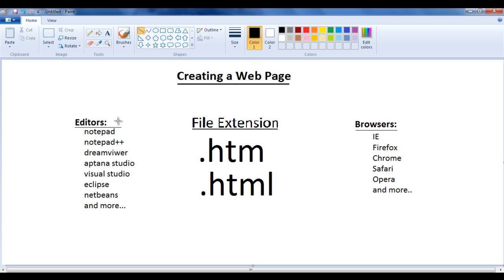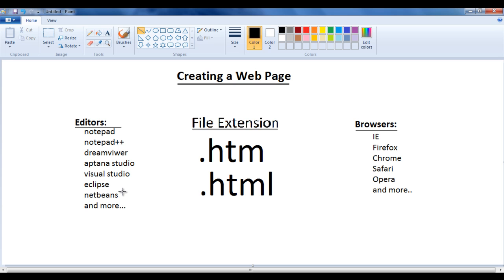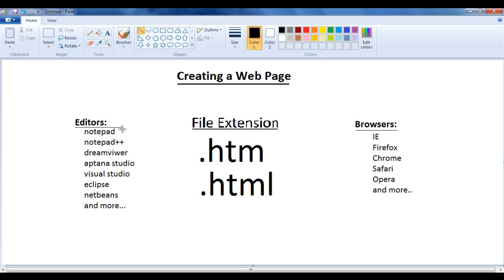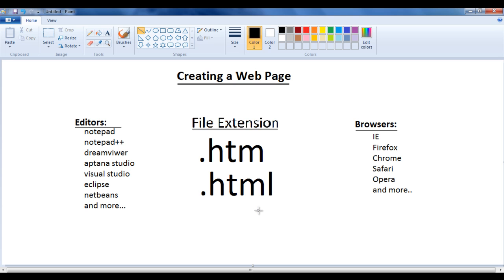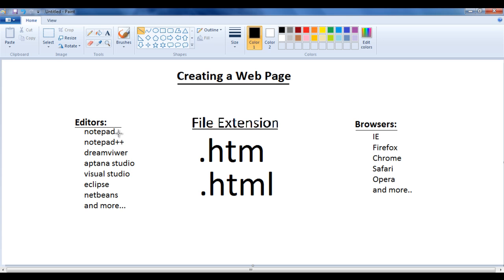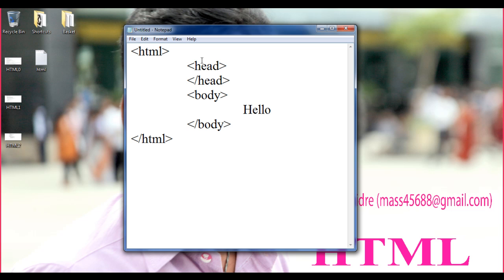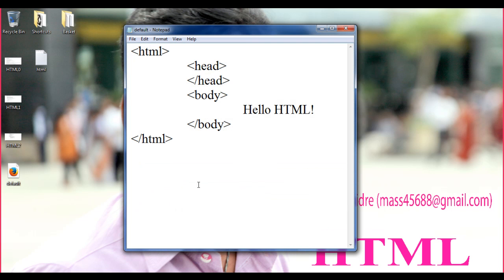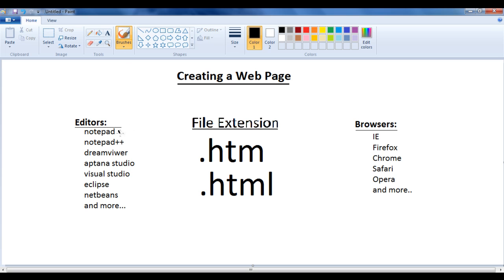How to create a HTML page using Notepad - HTML Tutorial 04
In this HTML tutorial we understand how to create a HTML page using Notepad, what is a text editor, what is the file extension for html pages, what are browsers used for etc.

In the next HTML tutorial you understand the Basic structure of an HTML document i.e. You understand how to define start and end of HTML document, how to define start and end of head section, how to define start and end of body section. etc.

In the previous HTML tutorial you understand what are the features of HTML and what are the limitations of HTML, why do we use CSS and JavaScript in website designing etc.

HI, I am Manjunath Chidre and I'm an Indian born. I make video tutorials on Computer Science, Information Technology, Animation, VFX, Multimedia, & Gaming courses. Essentially,  I set my goal to help students around the world; to learn at free of cost; through my educational YouTube channel Chidre'sTechTutorials.